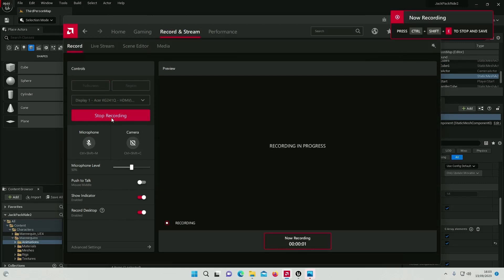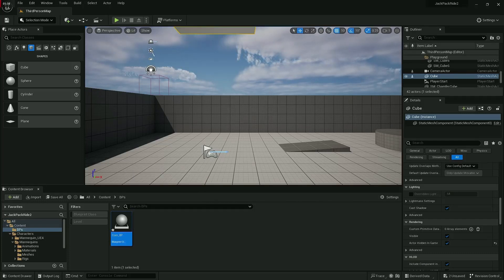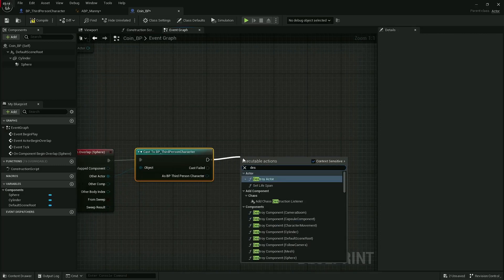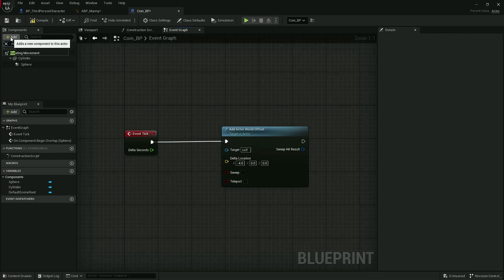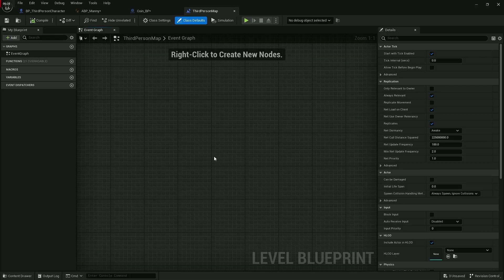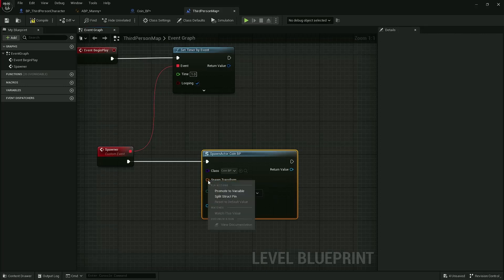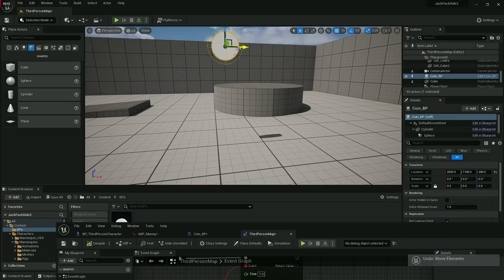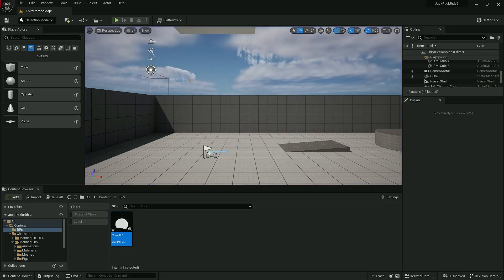Let's make JetPack Joyride game 2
Let's make a JetPack Joyride type game part 2 in unreal engine 5